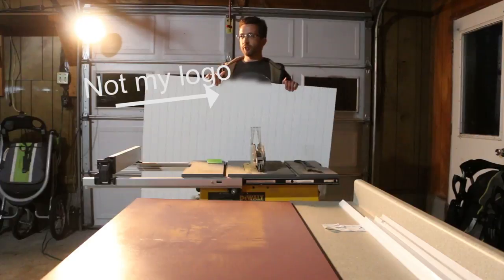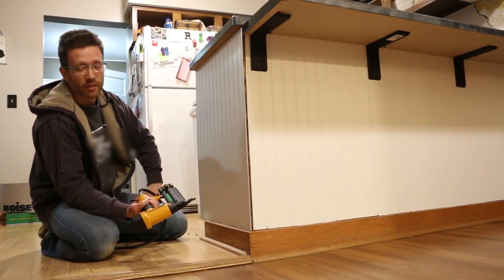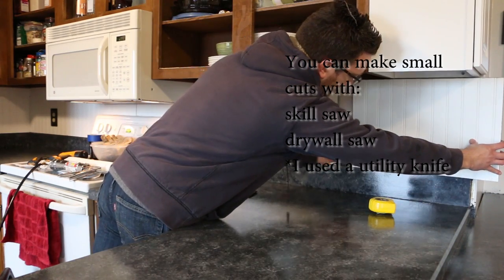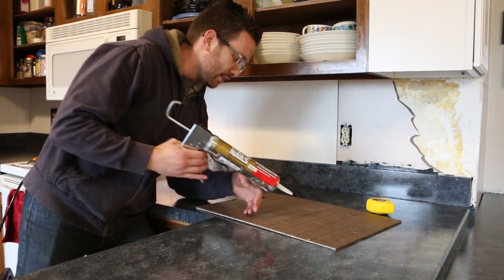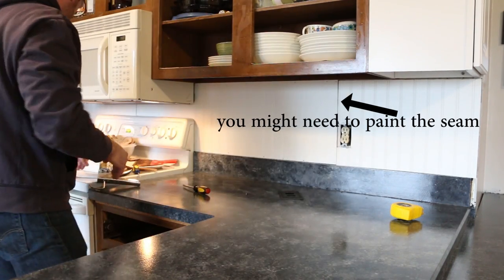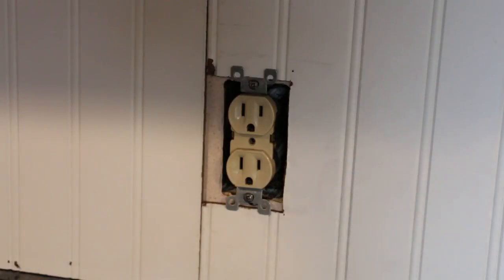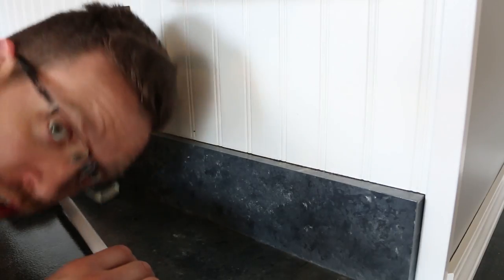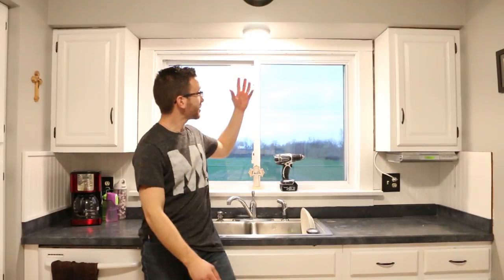How to install beadboard / wainscoting DIY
White Wood Filler